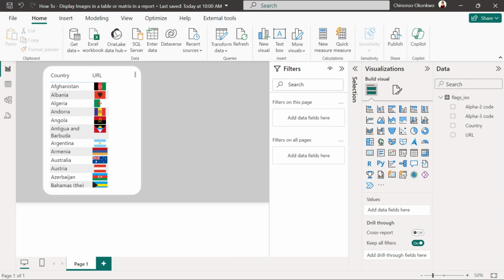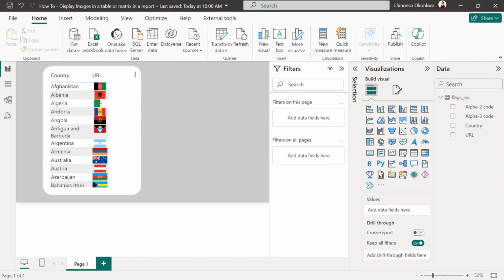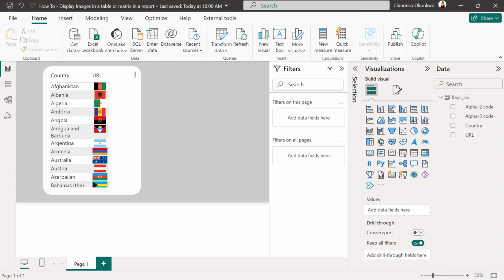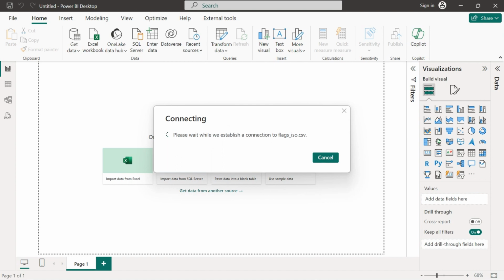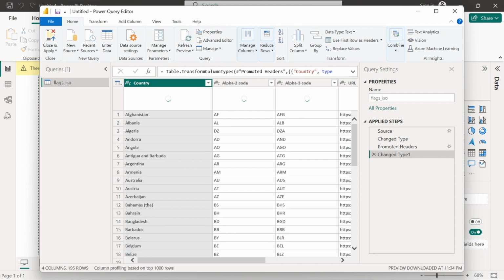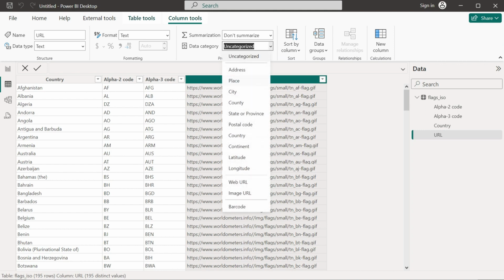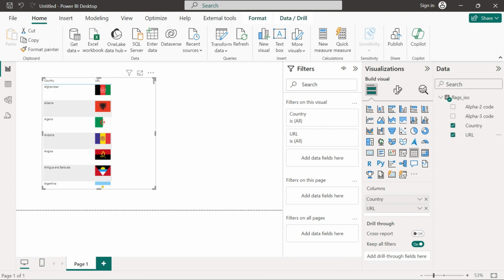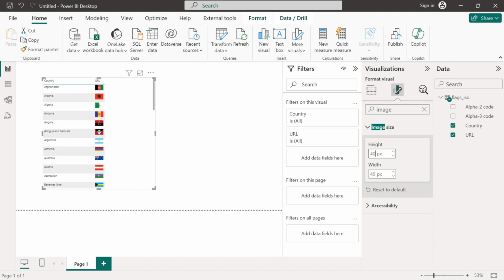How To Display Images in a Table (Matrix) visual in Power BI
In this video I'll show you how to display images at row level in Power BI. Shape maps are useful in comparing regions on a map by coloring them differently.